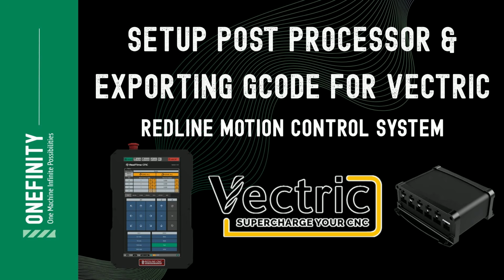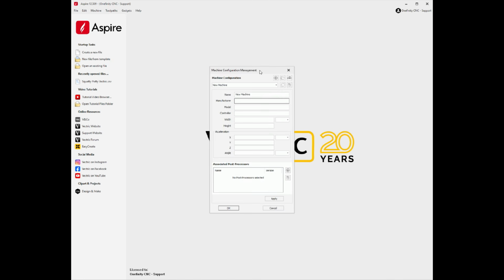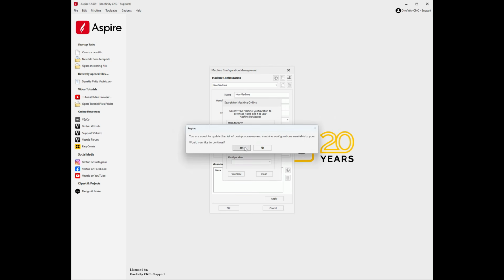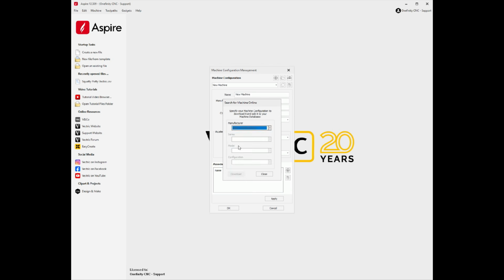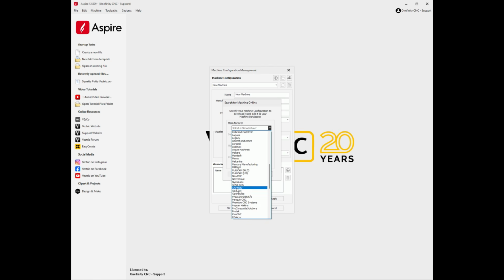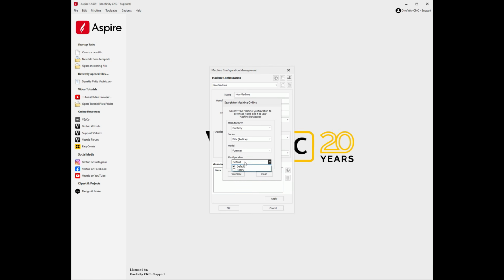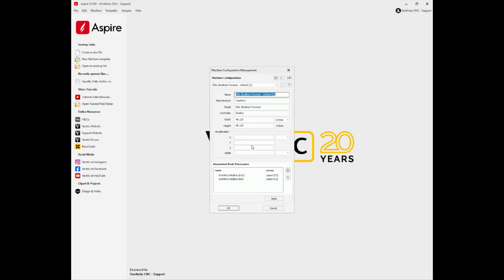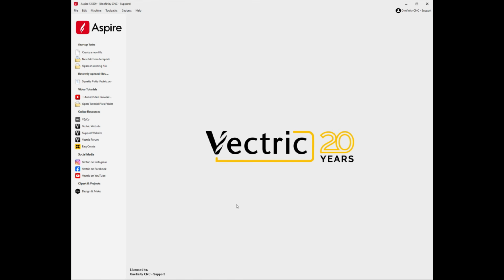Setup A Post Processor & Exporting Gcode For Vectric with the Redline Motion Control System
How to setup a post processor and export gcode in @vectric  for the redline motion control system with Redline HMI/Realtime Motion Controller.

🔹 CONNECT WITH ONEFINITY